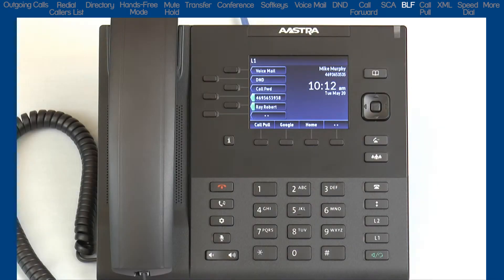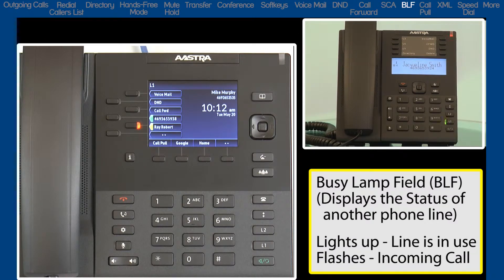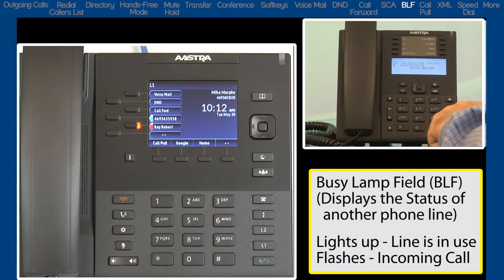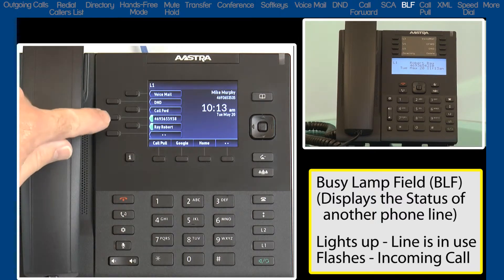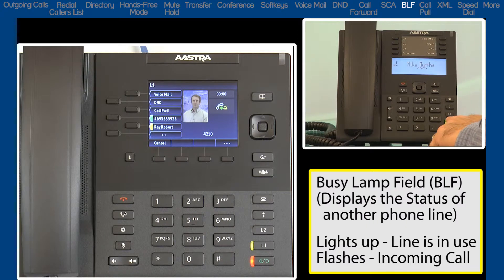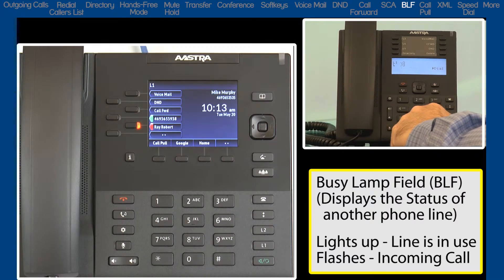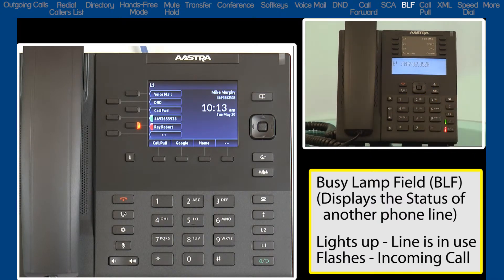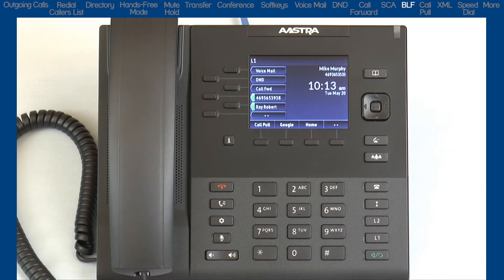Mitel® Minute Training: 6867i How to use Busy Lamp Field (BLF)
Minute Training takes one topic out of the full tutorial and focuses only on that topic. In this Mitel® Minute Training tutorial, End-Users will learn how to use the Busy Lamp Field feature. The full tutorial on the 6867i is titled Mitel® 6867i End-User Training & Features Tutorial.